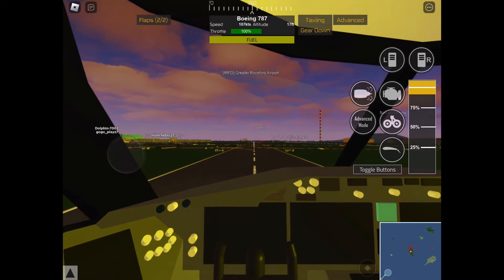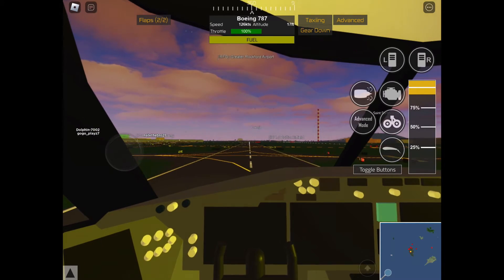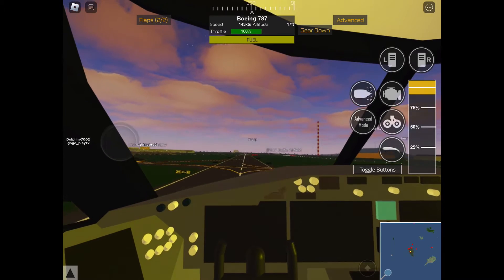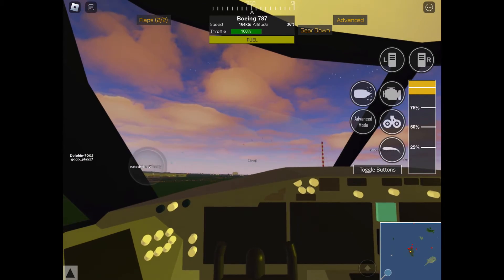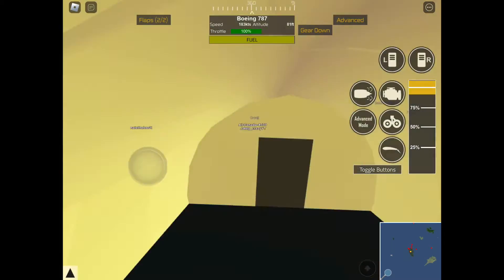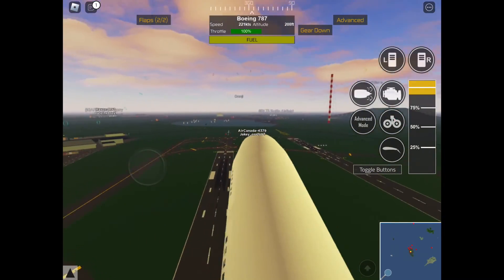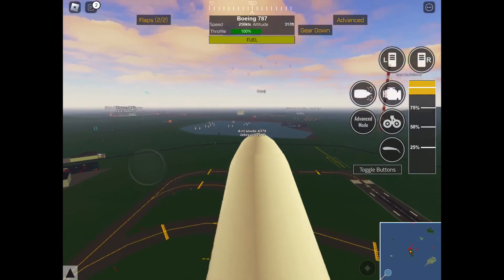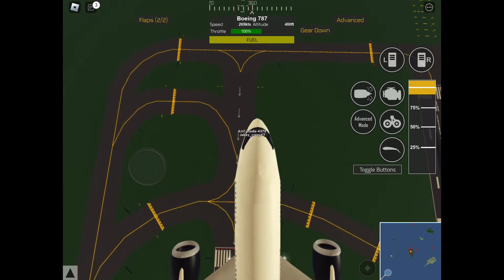Roblox PTFS 787 takeoff